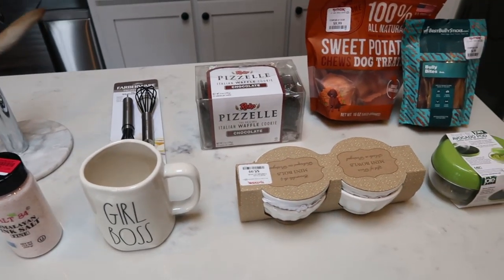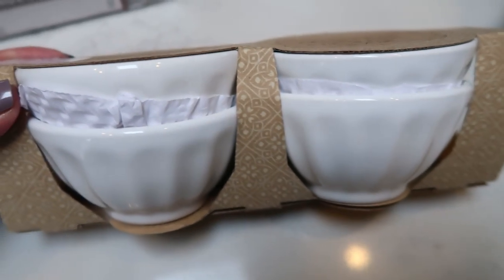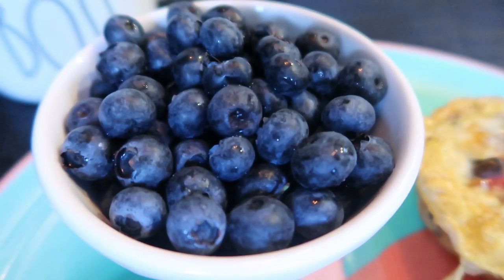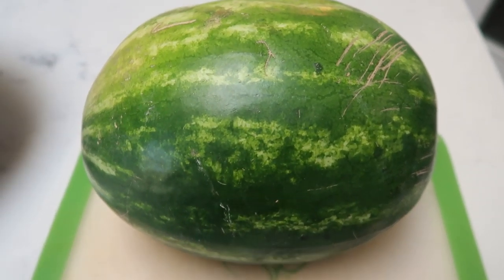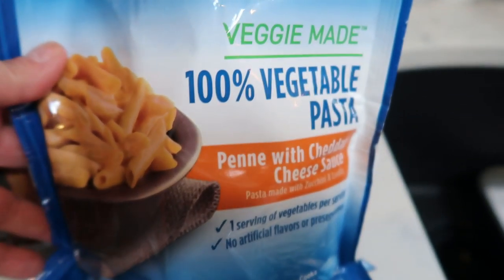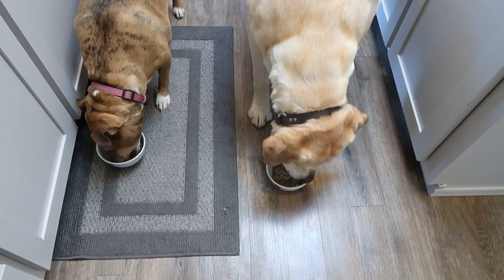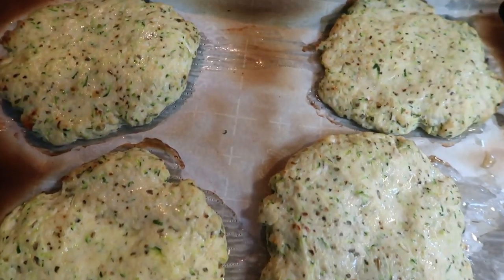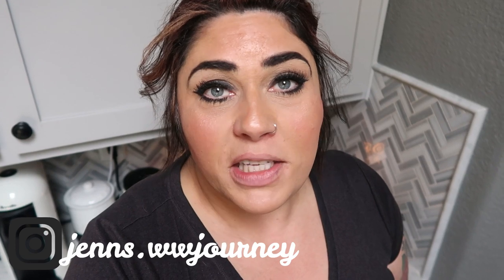WHAT I EAT IN A DAY TO LOSE WEIGHT ON WW | 0SP ITALIAN TURKEY BURGERS | WEIGHT WATCHERS!!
HAPPY WEDNESDAY!!!  Come along with me on another what I eat in a day!  Enjoy!!! XO

Code- jennswwjourney

Code- jennswwjourney

Code- jennswwjourney

Code- jennswwjourney

HAPPY MAIL!!!